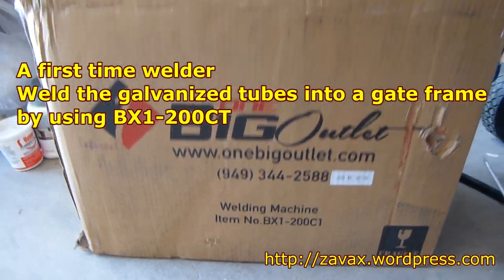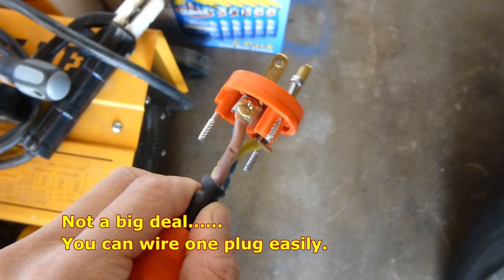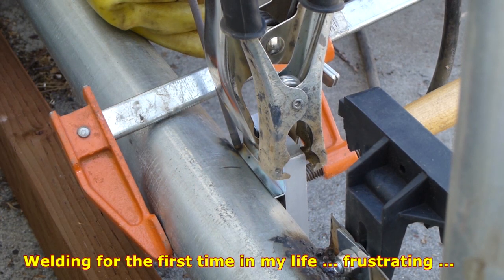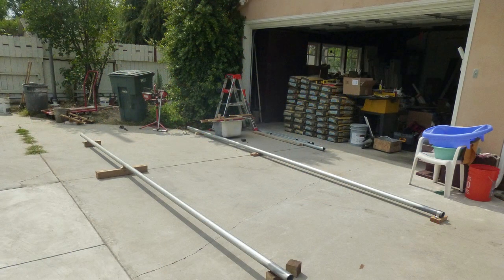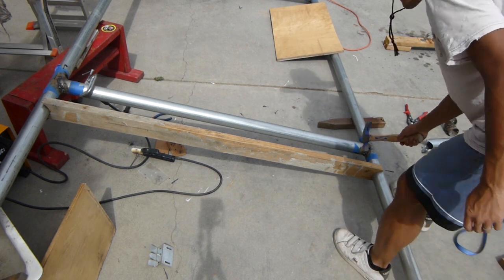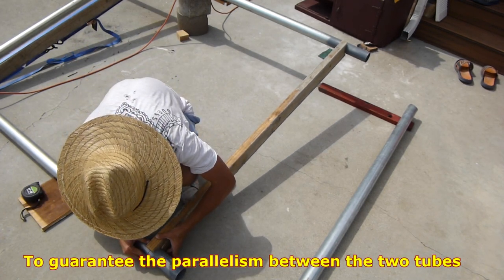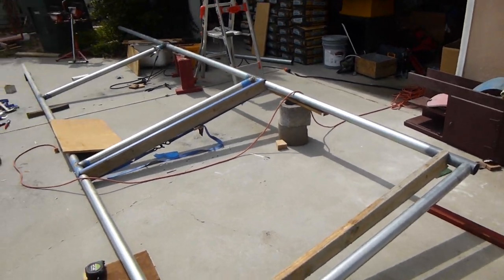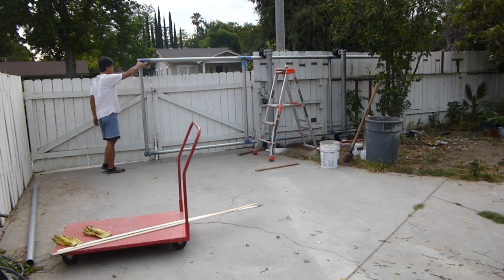A beginner welds galvanized tubes into cantilever sliding gate frame, using BX1-200C1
This video is part of my "DIY cantilever sliding gate" series.  It shows how a newbie, like me, with zero welding experience, painstakingly welded a whole bunch of galvanized tubes into a cantilever sliding gate. It WAS really frustrating in the beginning, but turned out to be fun at the end.

The weld machine I was using was BX1-200C1, purchased from eBay.